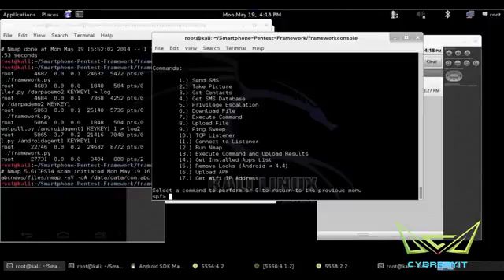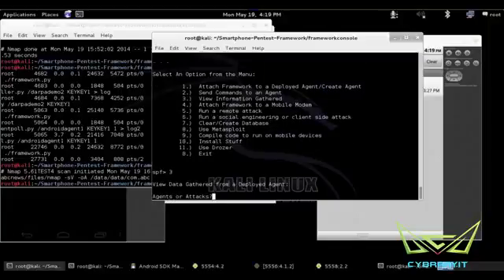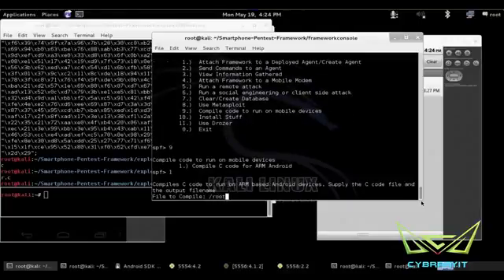Advanced Penetration Module 13 Part 5 SPF from cybrary2 on Vimeo